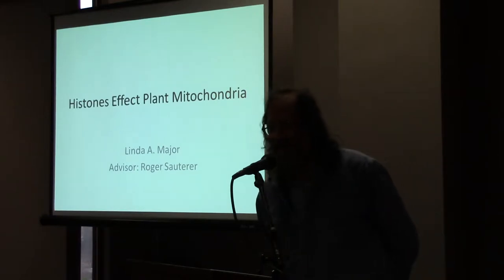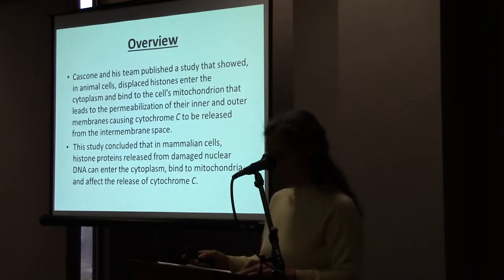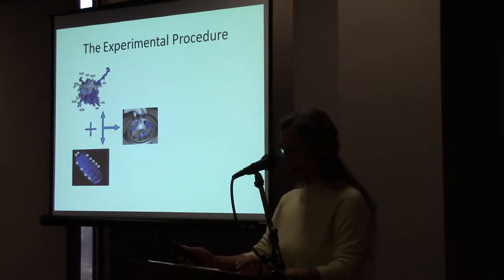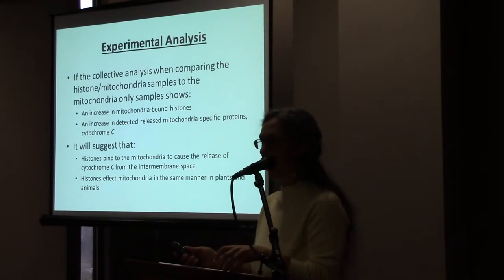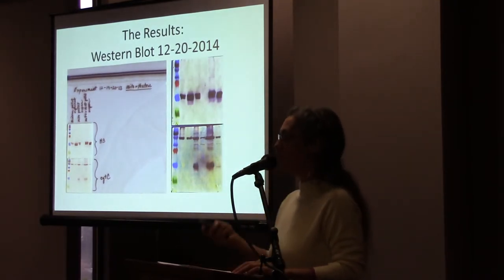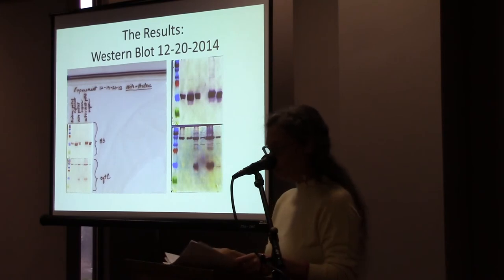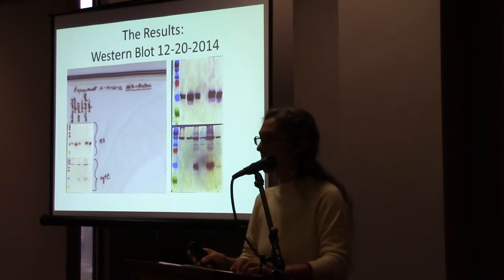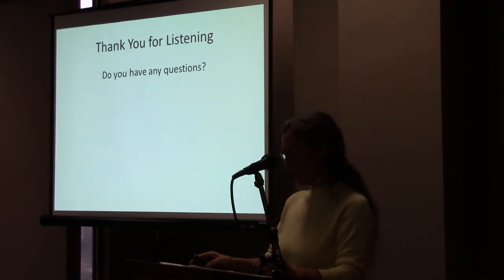Linda Major - Histone Binding to Mitochondria in Plants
The genome is continuously exposed to DNA--damaging agents that activate the DNA damage response to either repair the DNA or induce apoptosis. During the early DNA damage response the chromatin compaction around damaged sites are relaxed through specific core histone modifications and displacement of the linker histone H1. In mammalian cells (Cascone, et al 2012), displaced histones enter the cytoplasm and bind to mitochondria, leading to the permeabilization of the mitochondrial inner and outer membranes. This event triggers the release of pro-apoptotic proteins, including cytochrome C, from the mitochondrial intermembrane space to the cytosol where they activate caspases and endonucleases that initiates apoptosis.
We investigated whether this mechanism occurs in plants as well. Our preliminary results indicate that histone proteins bind to mitochondria and induce mitochondrial membrane permeabilization in plants. We isolated mitochondria and crude nuclear fractions from store-bought cauliflower by differential centrifugation and Percoll density gradients. Histone-enriched fractions were obtained by osmotic lysis and high-salt extraction of crude nuclei. Histone-enriched fractions were added to the purified mitochondria, incubated, centrifuged and examined by Western Blotting against histone H3 and cytochrome C. We detected H3 histones in the mitochondrial pellet but not in the supernatant of the experimental sample, and cytochrome C in the supernatant of the experimental sample but not in the control. Cytochrome C was detected in both control and experimental pellets. These results demonstrate that the histone proteins bind to the histone-treated mitochondria causing the release of cytochrome C from the intermembrane space of the mitochondria to the surrounding medium. Our results suggest that the mitochondrial/histone interactions may be broadly conserved across eukaryotes.